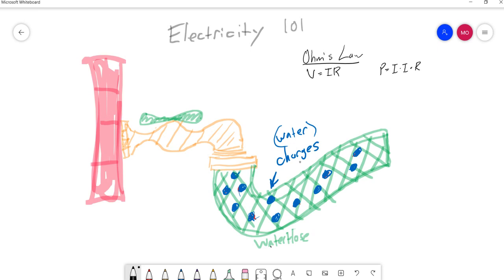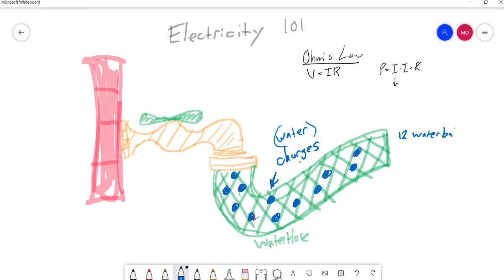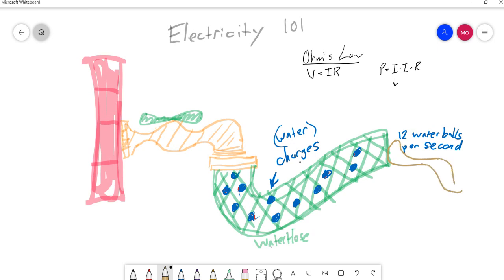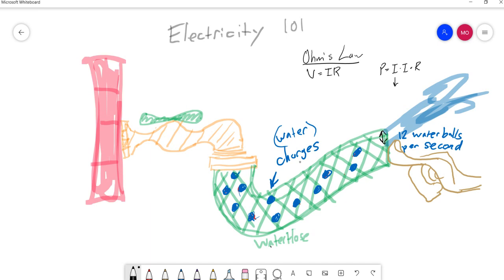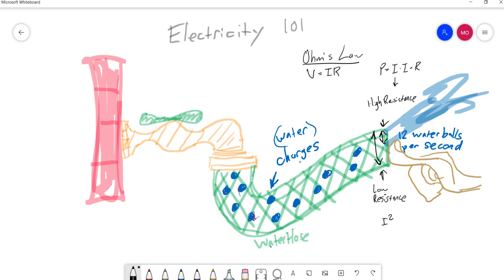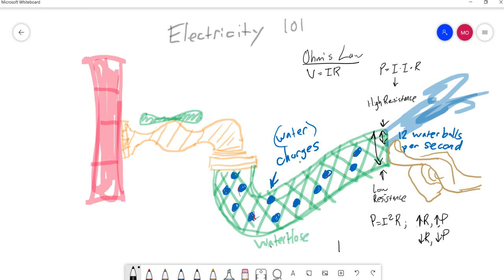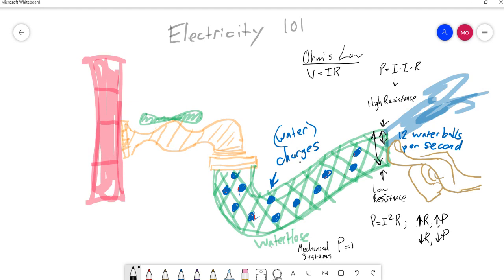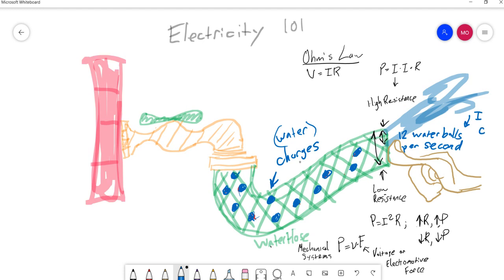Electrical Engineering 001: Simple and Intuitive Explanation of Electricity